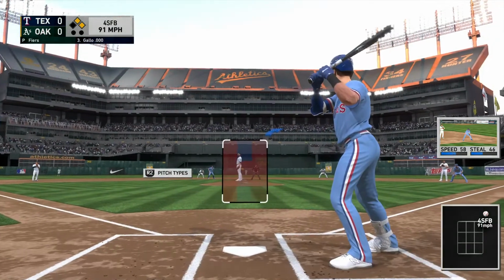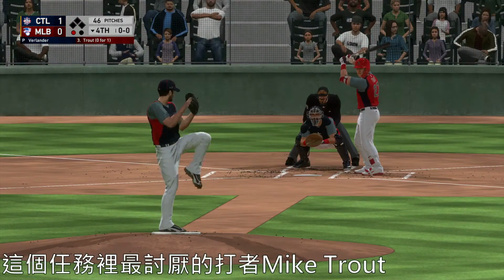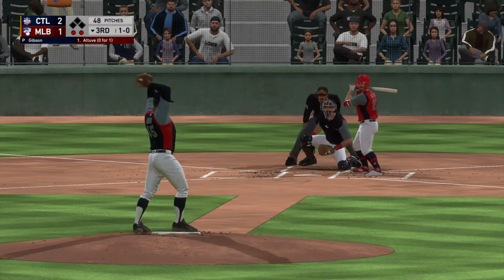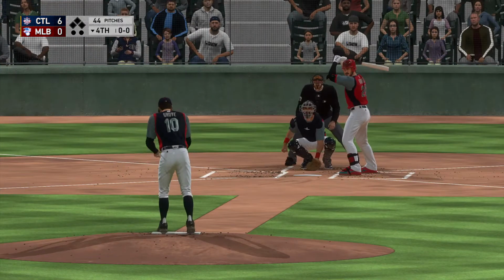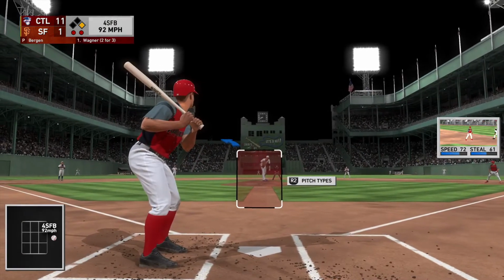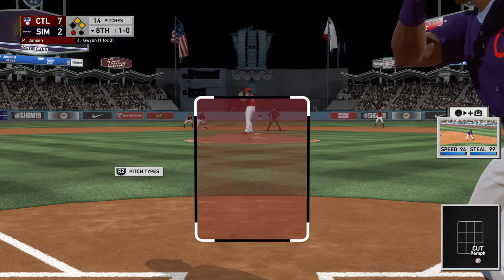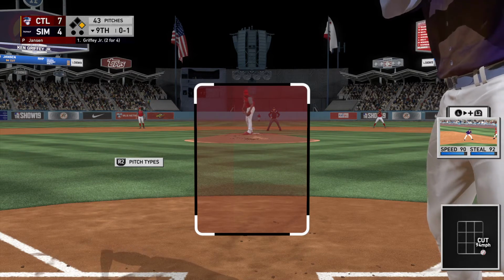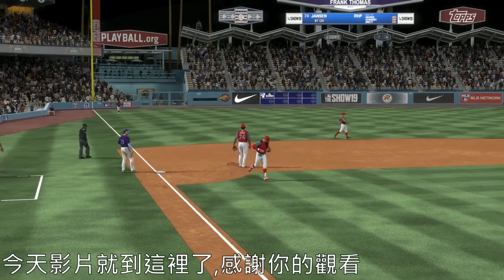【MLB THE SHOW 19】不太想解最後一關 中文純字幕版 MOMENTS EXTREME WARNING PS4 HD Diamond Dynasty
【手廢禿大叔玩PS4】
最後一關目前閒置中
等7TH 更新再來解

Moments 底下的 EXTREME 底下的 WARNING
本集看點
01:25 Open packs
      開獎勵卡包
02:57 Joey Gallo NO SINGLES
      10GAMES
      (1)Hit 7 Home Runs
      10場比賽
      (1)7支全壘打

07:57 Justin Verlander,Bob Gibson,Bob Feller,Lefty Grove,Nolan Ryan STAFF'S SHEER DOMINANCE
      5GAMES
      (1)Strike Out 35 Batters(K)
      (2)Do No Give Up 5 Runs
      5場比賽
      (1)投出35次三振
      (2)不要丟掉5分

28:21 Honus Wagner AUGUST 22,1912:HONUS' CYCLE
      (1)Tally 10 Total Bases(TB)
      (1)10個壘打數

30:51 Yokon Yetis common player roster DAVID VS. GOLIATH
      3-inning game
      (1)Win 1 Game
      普卡對戰傳奇簽名卡聯隊3局制比賽
      (1)取得勝利

34:18 your Diamond Dynasty squad CRAZY COMEBACK
      7:2 bottom of the 8th inning CP Kenley Jansen
      (1)Win 1 Game
      你的Diamond Dynasty陣容,2比7落後 8局下半面對Kenley Jansen
      (1)取得勝利